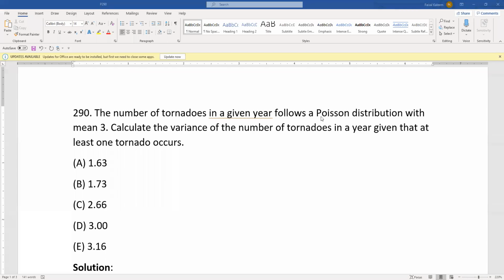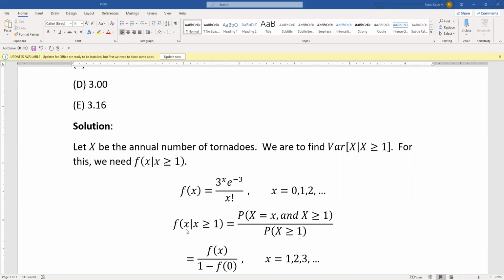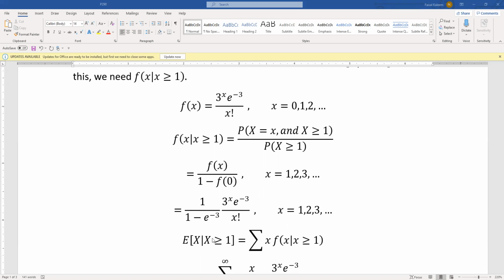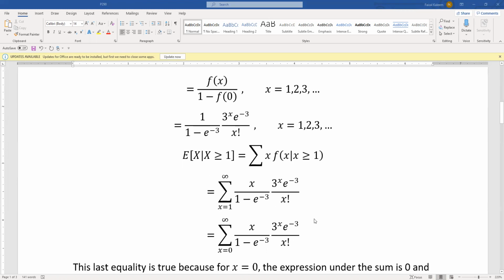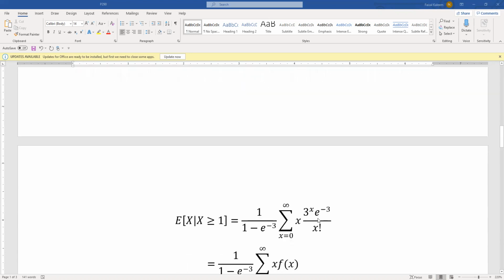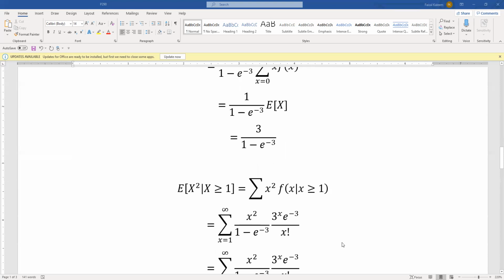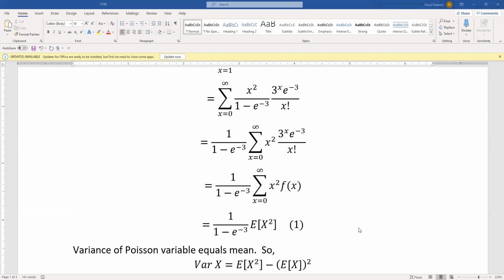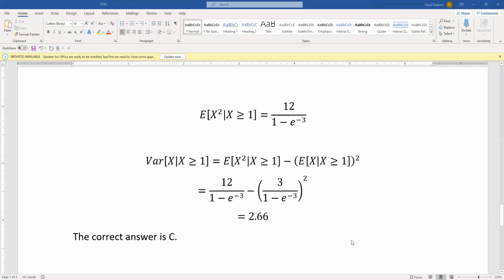Actuarial SOA Exam P Sample Question 228 (once 290) Solution